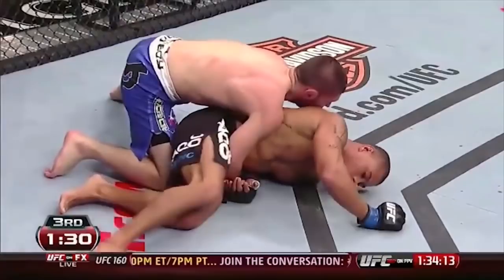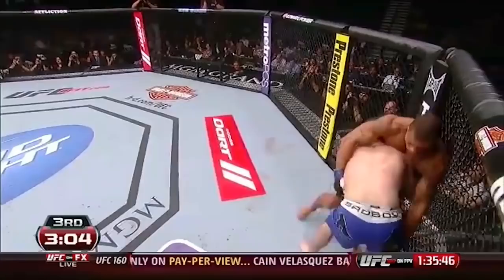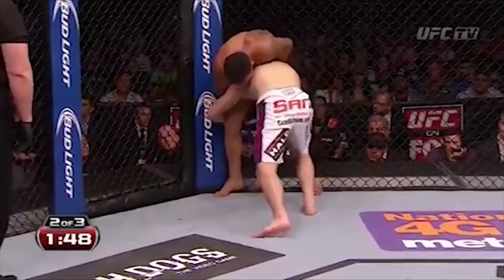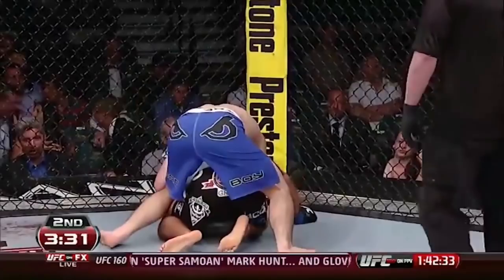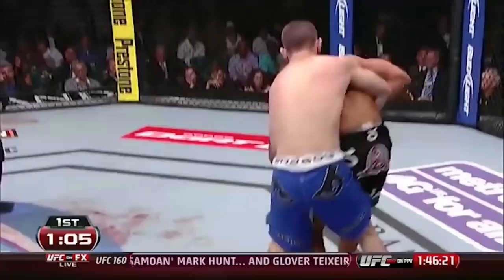Khabib Nurmagomedov - 'The Eagle' Completes John Danaher's 'Four-Step Program'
Note for the artist/record label: If the owner of the track has a problem with this video on YouTube please contact me and let me know  and I will re-upload the video with different music the same day.